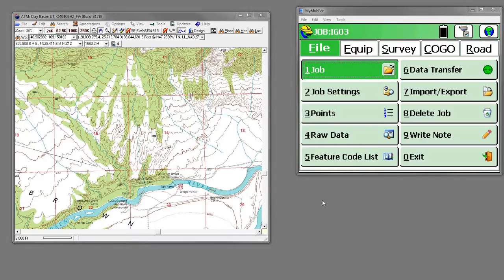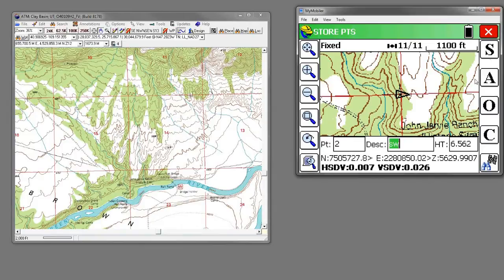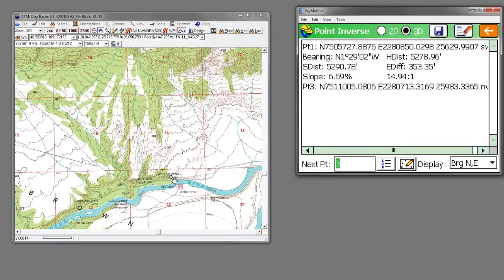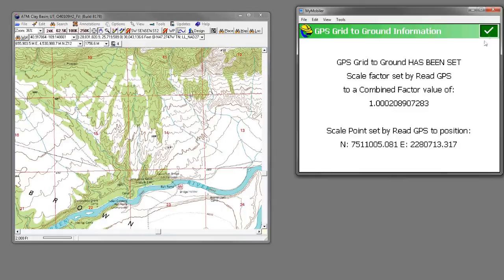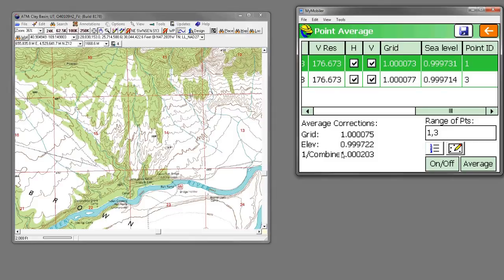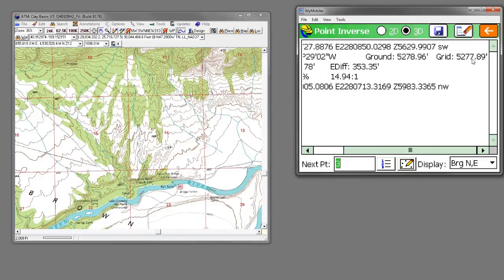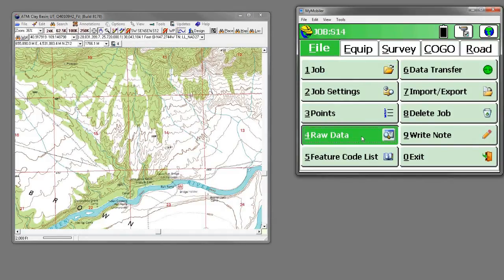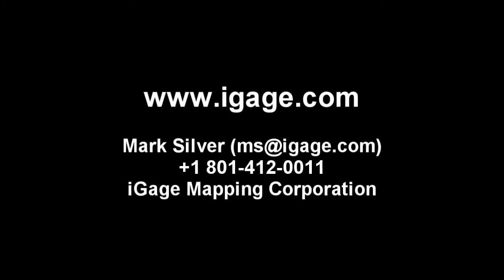SurvCE: Setting and Using Scale Factors in the Field (rB)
I show how to automatically compute a combined scale factor in the field to survey with ground distances. Reprocessing the RAW file to grid coordinates is also shown.